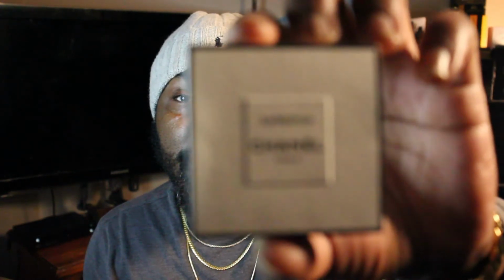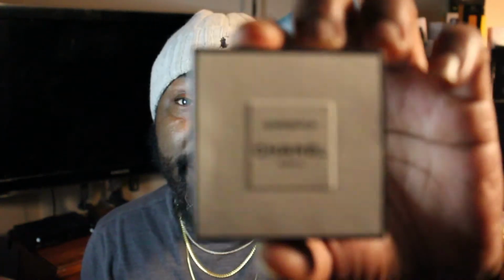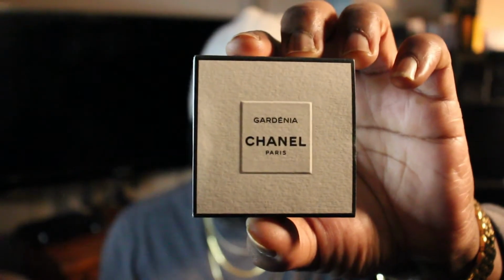Friday Female Fragrances | Coach Signature | Dated or not????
Today for Friday Female Fragrance, we'll discuss Coach Signature. is it dated? Is it still wearable or relevant?